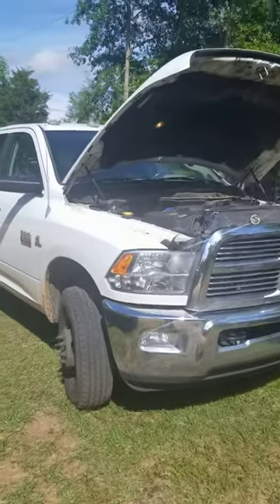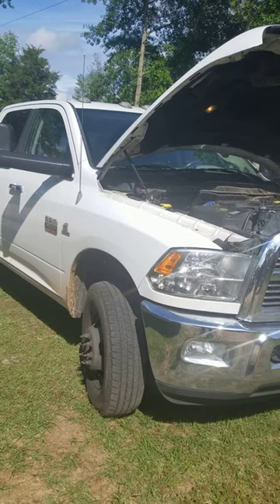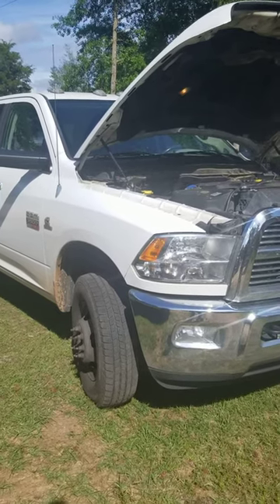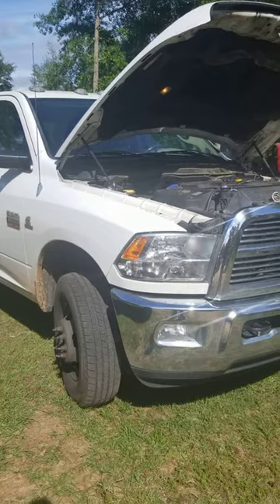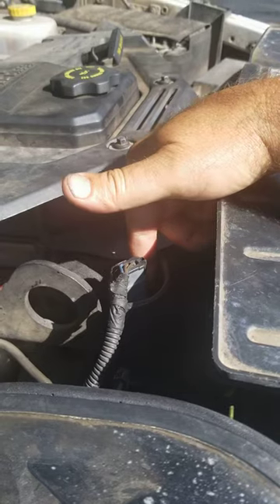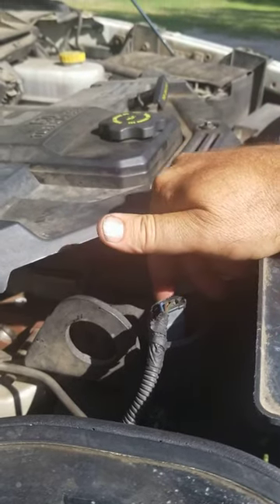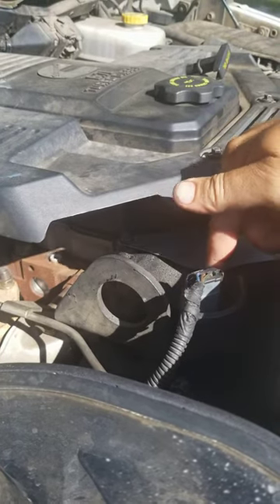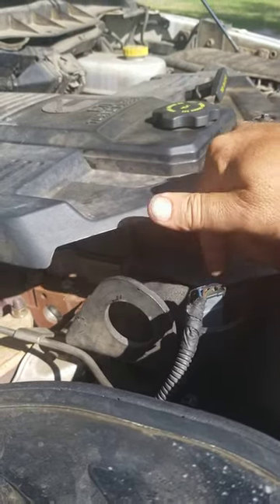Dodge Cummins 6.7l overheating, blowing coolant out of reservoir fix